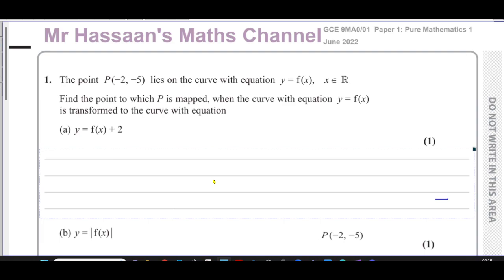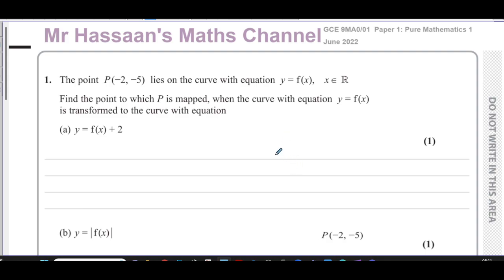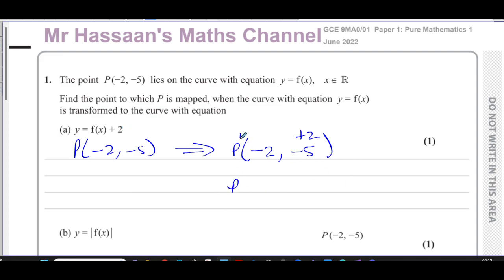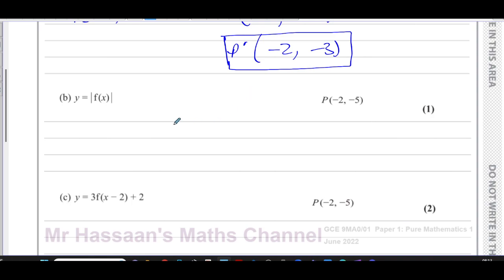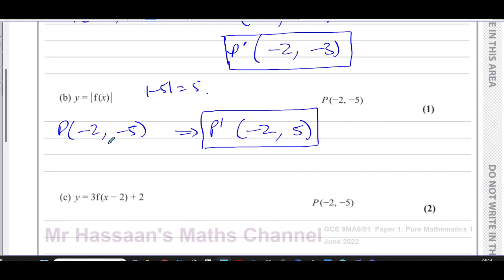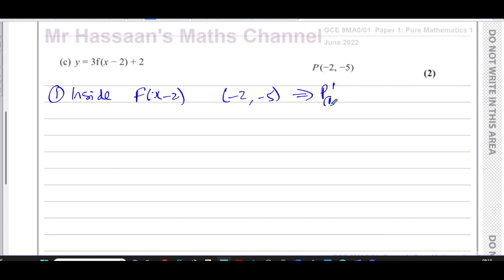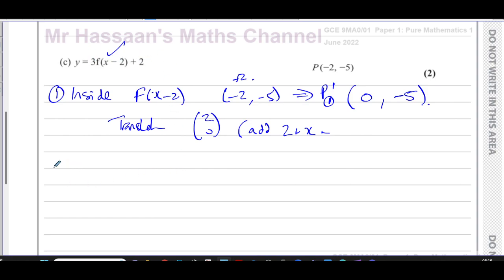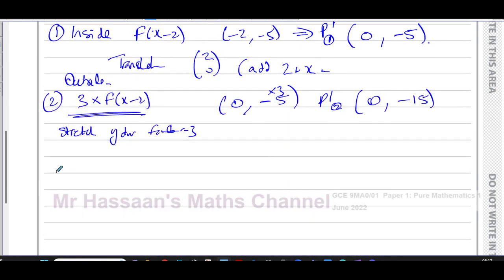[P3], Edexcel, (GCE), 9MA0/01, A2, (UK), June 2022, Q1, Functions & Graphs, Transformations